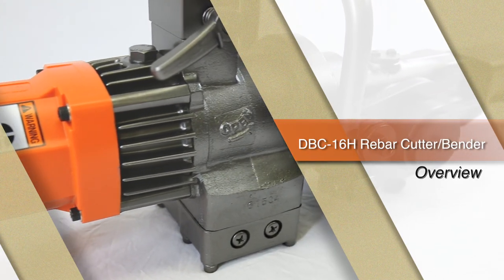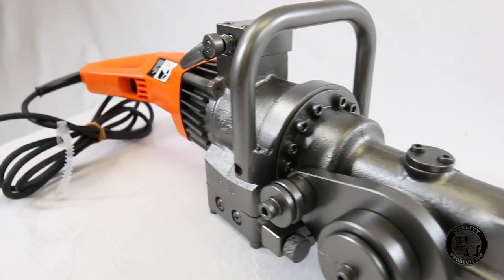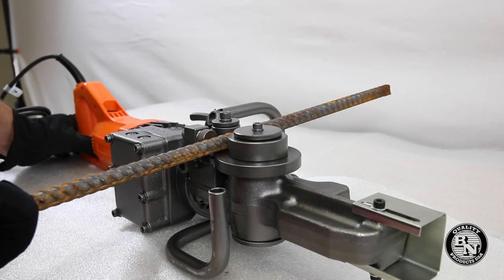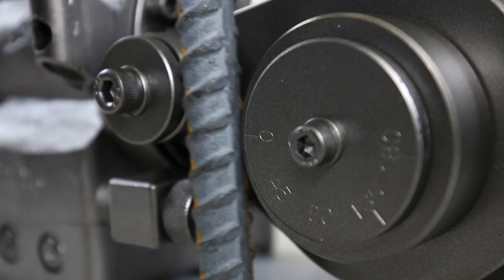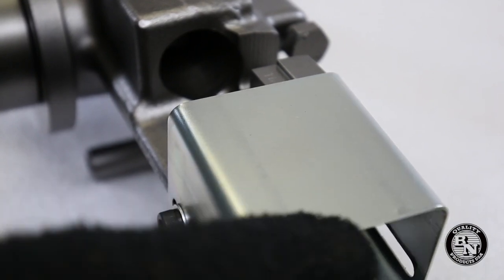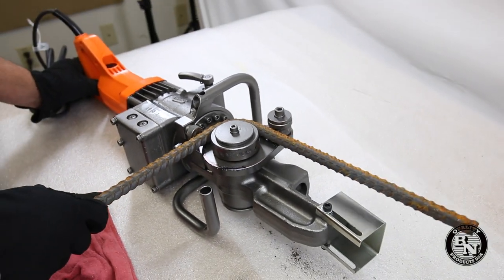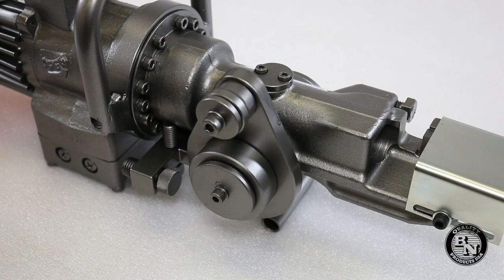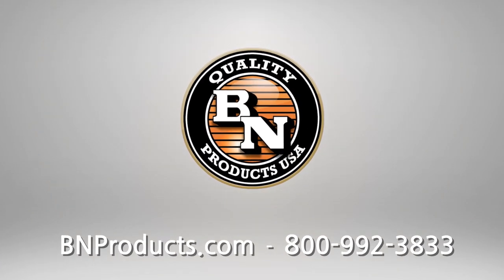DBC-16H | 5/8" Rebar Cutter/Bender Preview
The DBC-16H Combination Rebar Cutter/Bender is another innovative & quality tool from Benner-Nawman, Inc. This portable combination tool provides jobsite cutting and bending of rebar (reinforcing steel) all in one tool. The unique design of this combination unit provides the operator the ability to cut and bend rebar for in-place rebar or stationary fabrication applications. Now you have the ability to cut and bend rebar protruding from a wall or column or just fabricate what you need on a table. Our powerful electric/hydraulic design is for heavy-duty #5 (16 mm) grade 60 rebar cutting and bending.